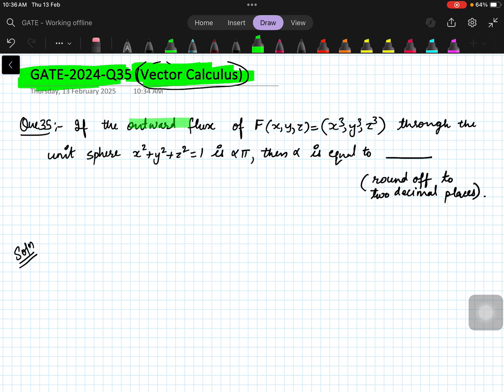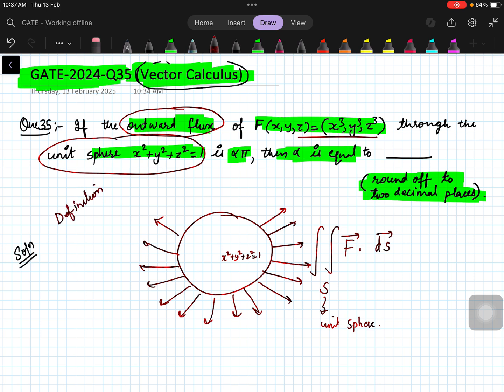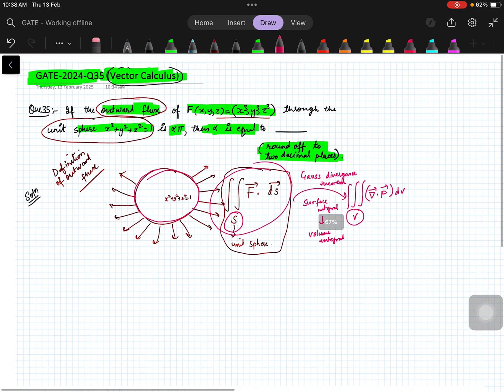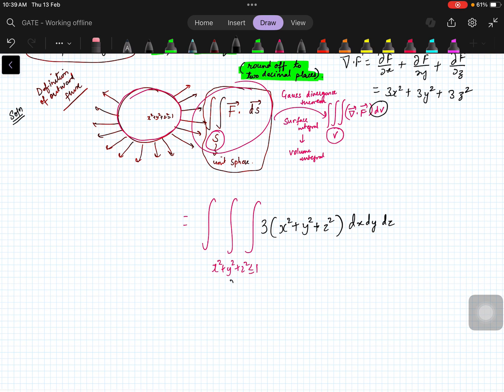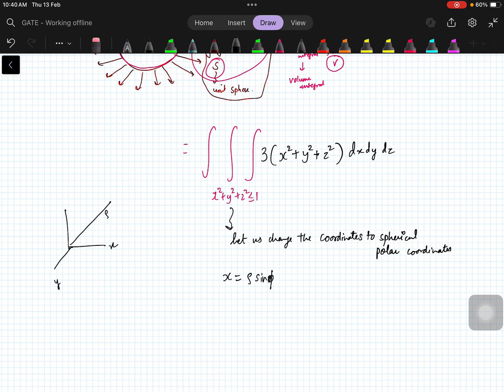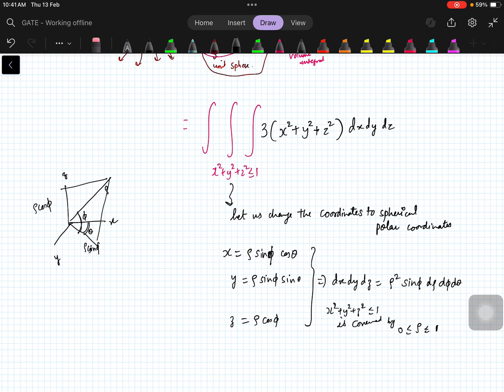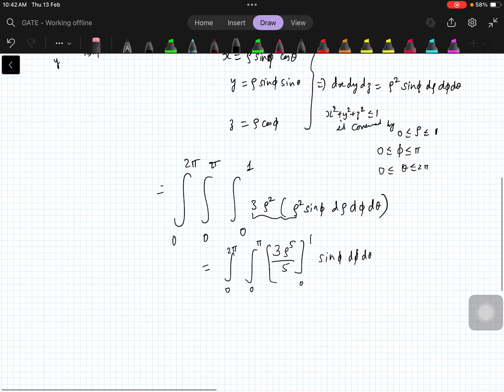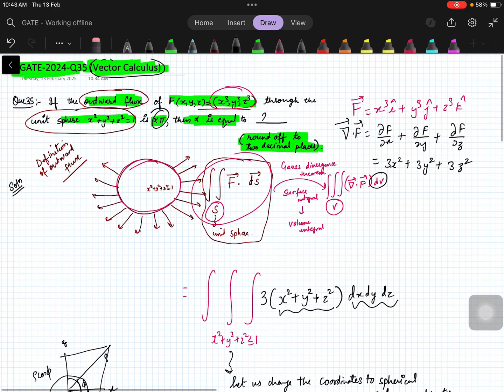GATE-2024-Q35 (Vector Calculus)